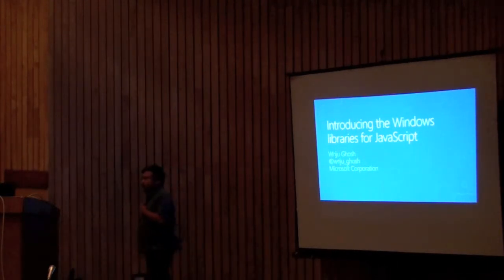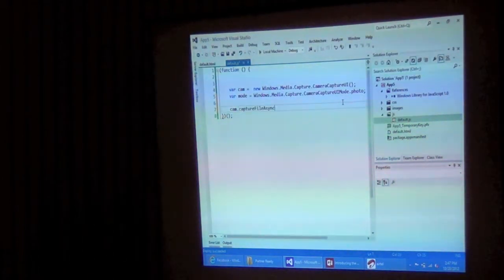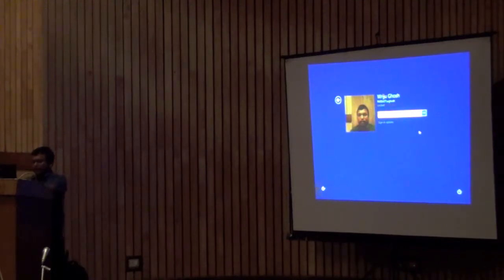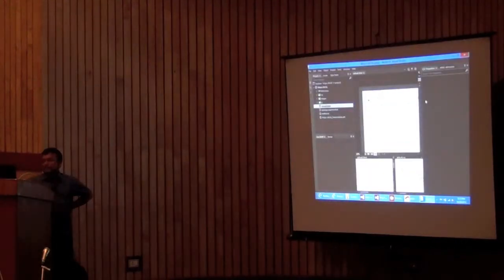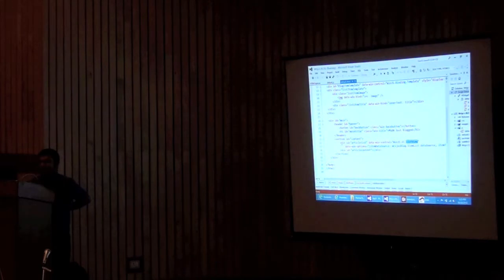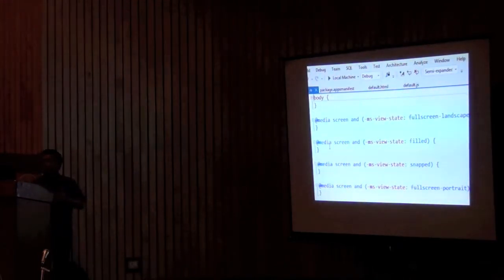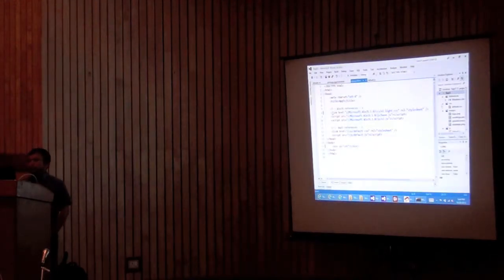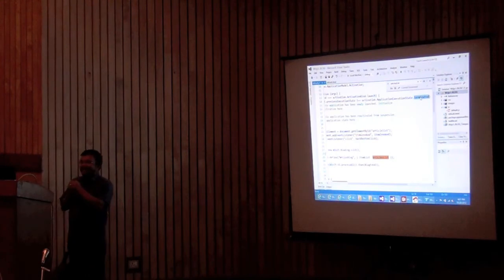Wriju Ghosh - Introducing the Windows libraries for JavaScript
This talk is a sponsored session on Developing Windows 8 apps with JavaScript.